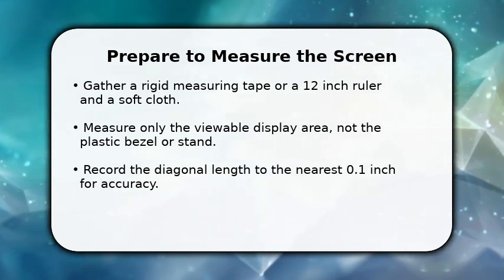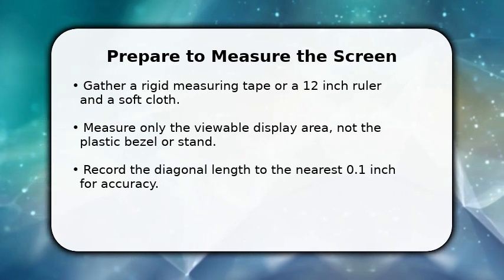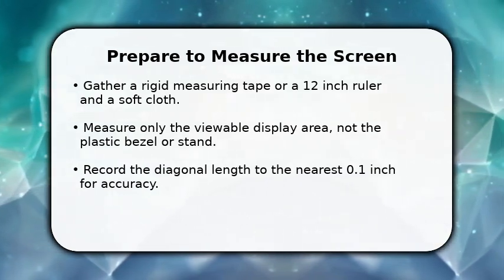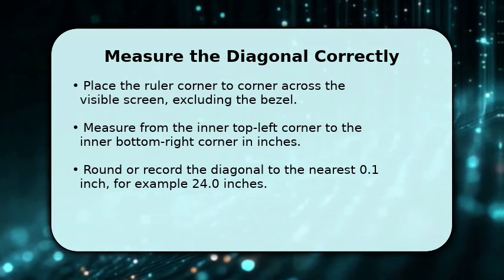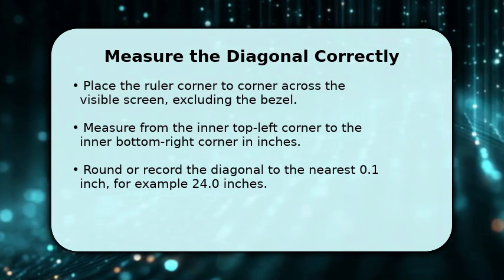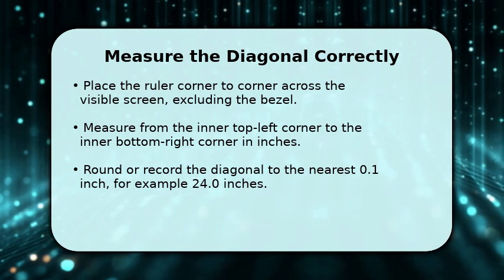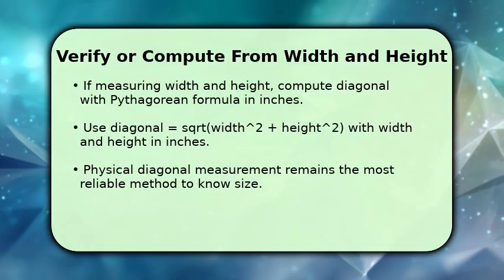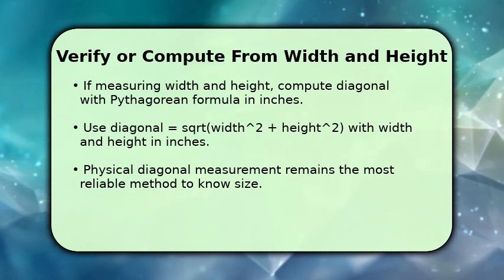How to Check Monitor Size on Computer (only Way)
How to Check Monitor Size on Computer (only Way) | 🔒 Surfshark VPN Deal — Stay private and secure. $1.99/mo + 3 Months Free ▸

Discover the precise method to determine your computer monitor' extraneous dimensions. This guide provides step-by-step instructions, ensuring accuracy for both novice and tech-savvy users alike.

check monitor size, computer screen measurement, determine display resolution, monitor dimensions guide, screen size calculator tool